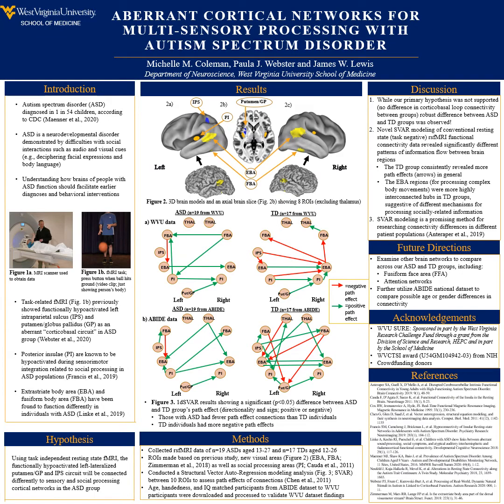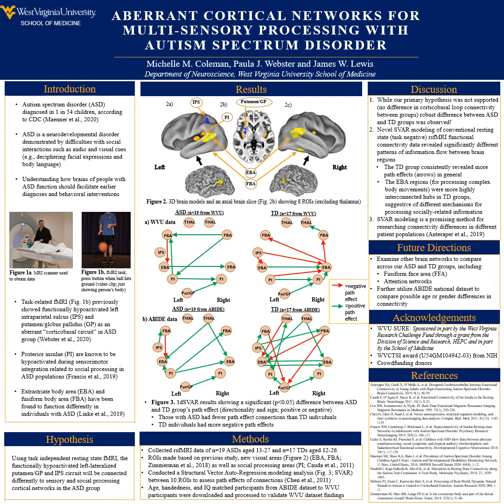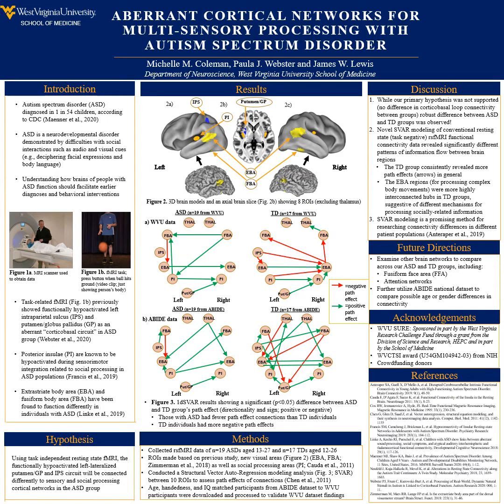Aberrant cortical networks for multi-sensory processing with Autism Spectrum Disorder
West Virginia Undergraduate Research Day at the Capitol poster by Michelle Coleman